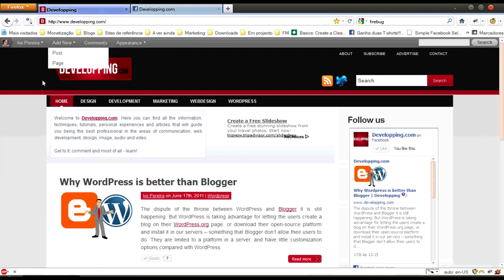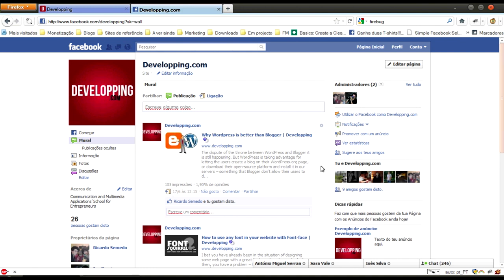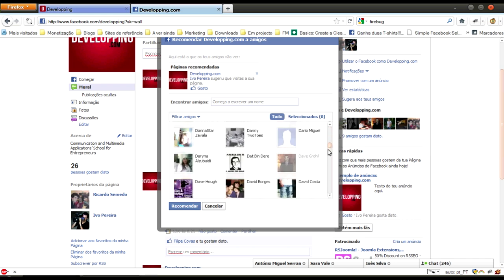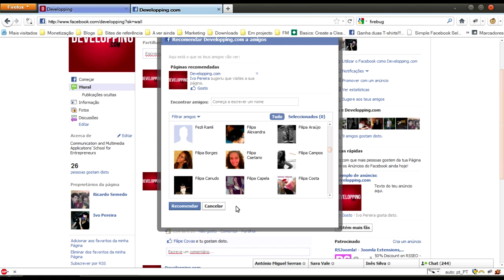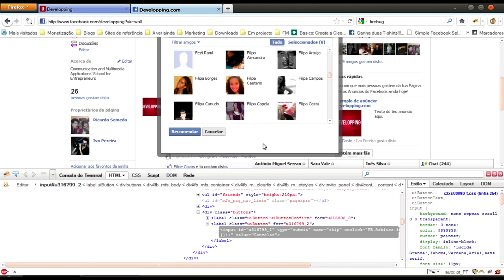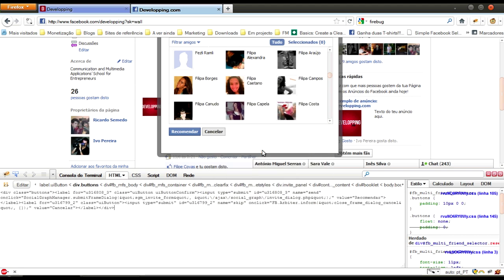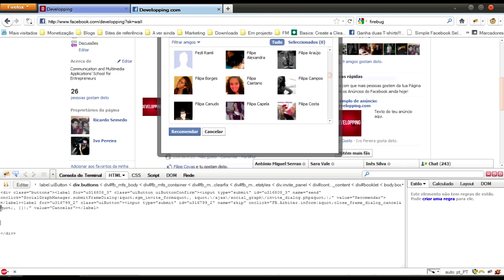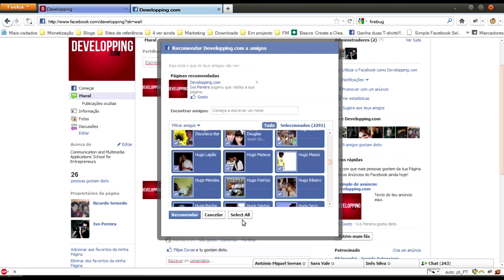The Secret To Invite All Your Friends to Your Facebook Fan Page